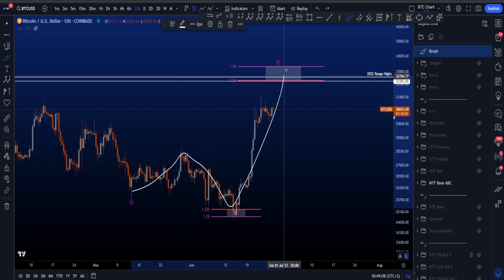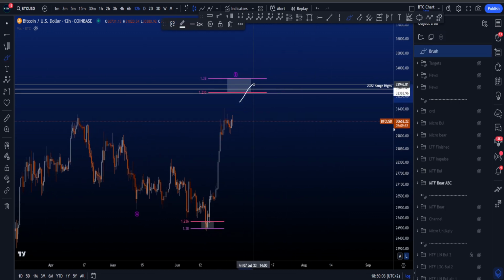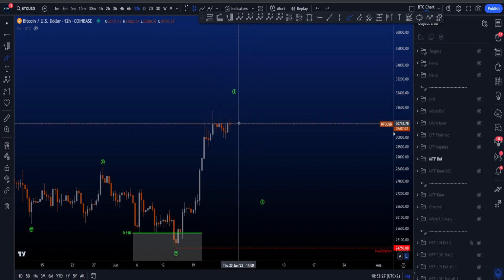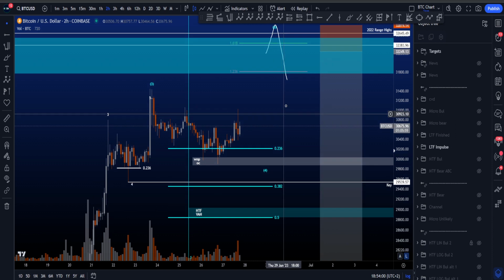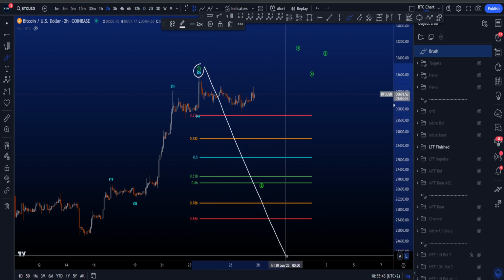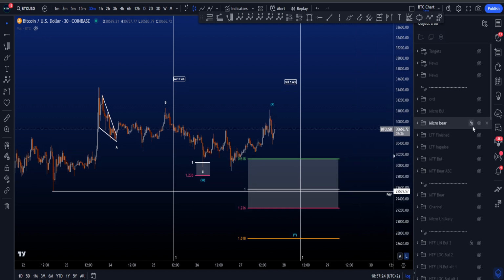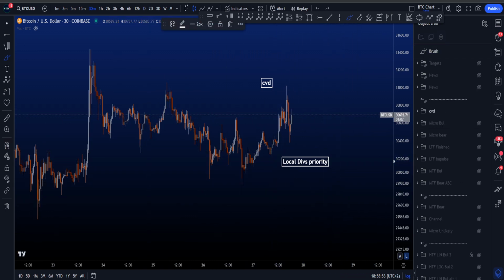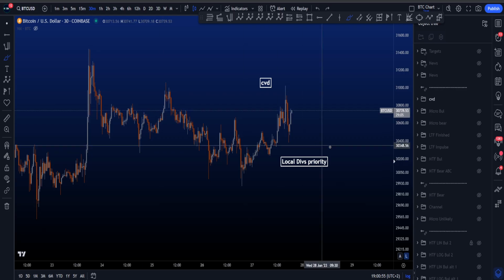Bitcoin Elliott Wave Technical Analysis Today! Bullish & Bearish Price Prediction BTC & News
▶ TIMESTAMPS
0:00 MTF Bearish Scenario (update)
2:29 MTF Bullish Scenario (same)
3:47 LTF Bullish Scenario (same)
5:58 LTF Bearish Scenario (same)
7:29 Micro Bearish Scenario (update)
8:39 Micro Bullish Scenario (update)
9:37 CVD Divergences